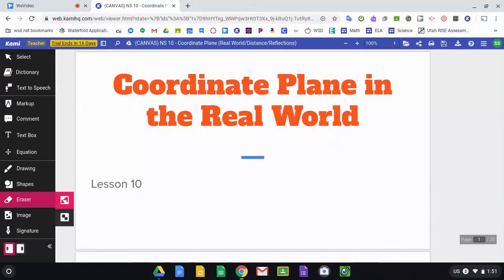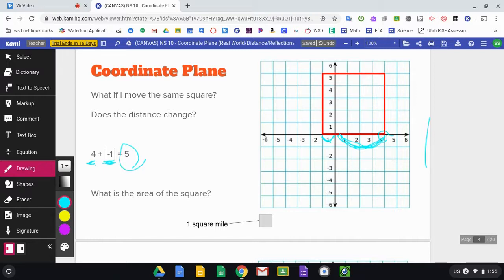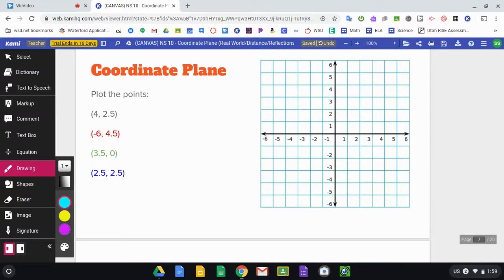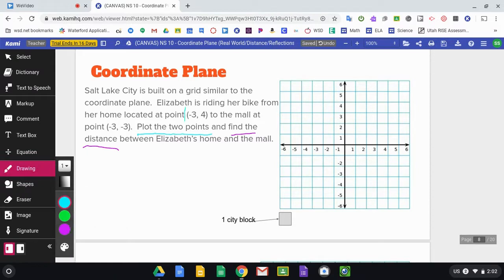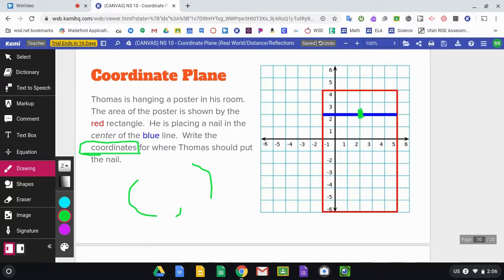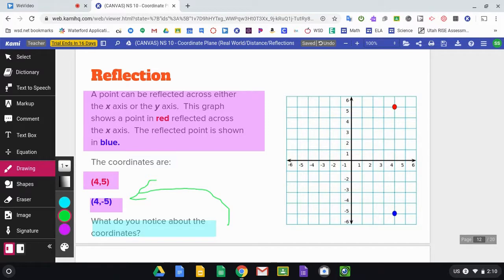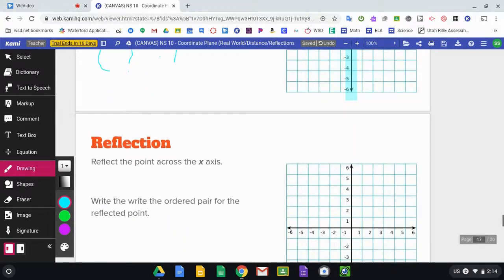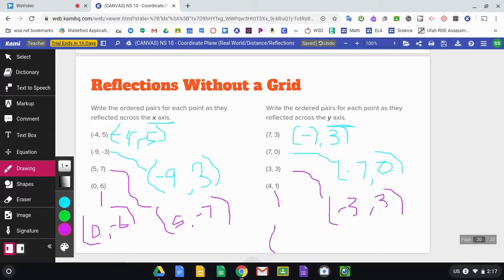NS 10 Lesson